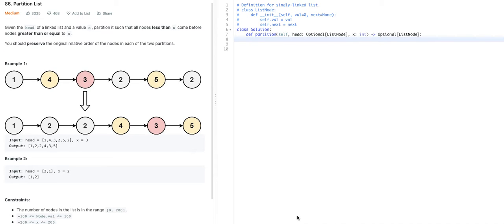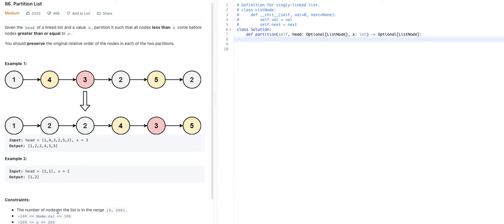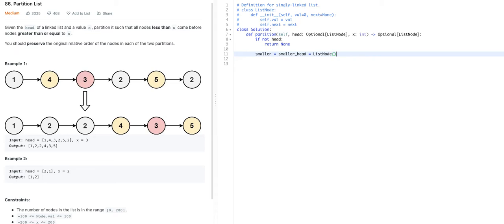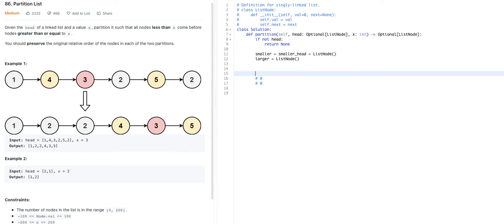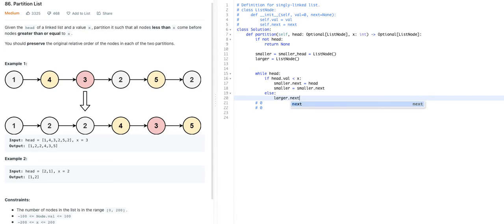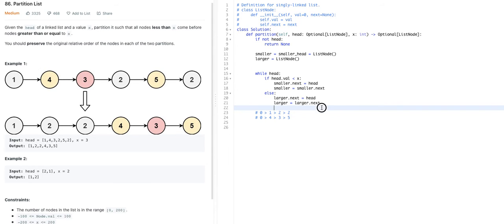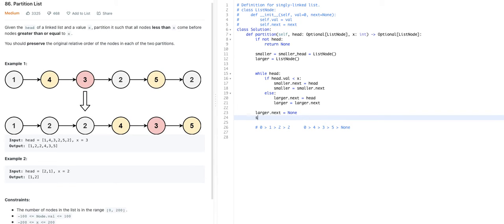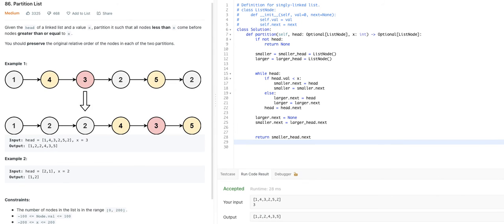LeetCode Q 86. Partition List